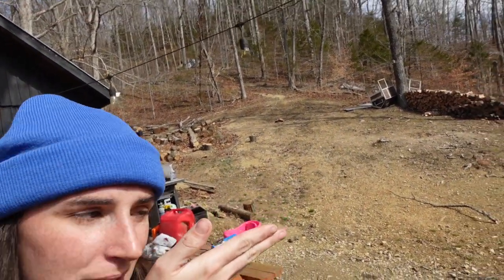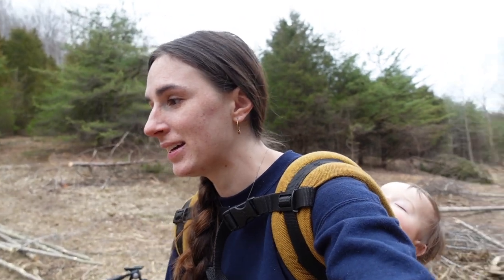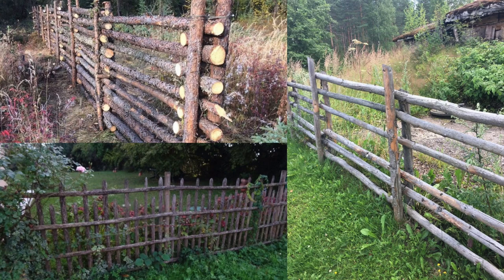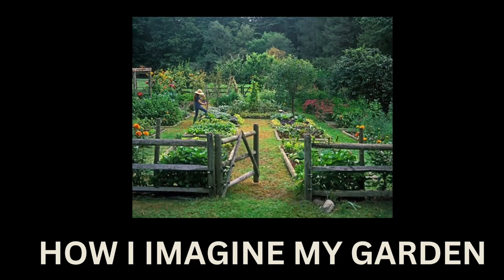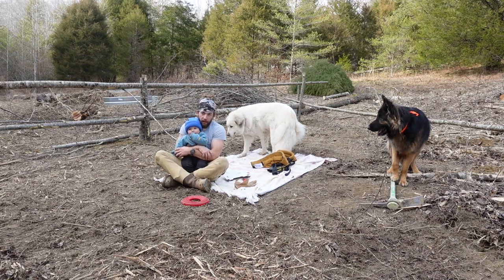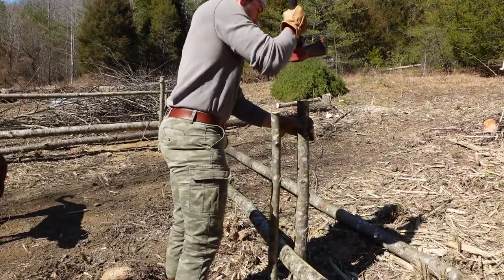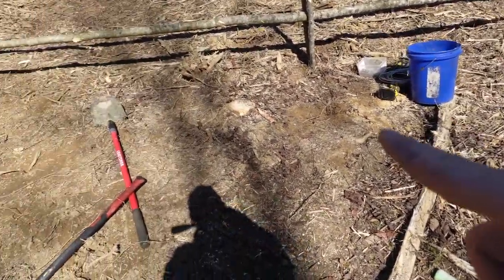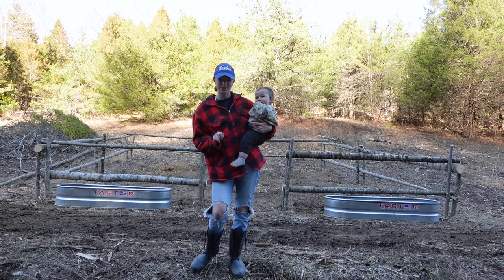How to Make a Garden Fence Using Trees | DIY Guide | Off Grid Living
In this video, we take you on a step-by-step journey of building a beautiful garden fence using trees that have been cut down by hand. From selecting the right trees to the final touches, we'll show you how to create a sustainable and unique fence that will enhance the beauty of your garden. Whether you're a seasoned DIY enthusiast or just starting out, this video is perfect for anyone looking to learn how to build a garden fence using natural
materials. Watch now and get inspired to build your own off-grid fence today!

Amazon Store Front

Hi! I’m Allie. My husband and I, our son Roan and our three dogs live off the grid in the woods of Kentucky! We moved to this family land that hadn’t been touched in over 20 years. We spent 2020 gutting & renovating this abandoned log cabin and making it livable with solar panels, rainwater catchment, and a wood-burning stove. We couldn’t wait to start a family and my motherhood journey began in February of 2022. I’m passionate about parenting and sharing this wild lifestyle with our little. I hope you’ll join along in the adventure.